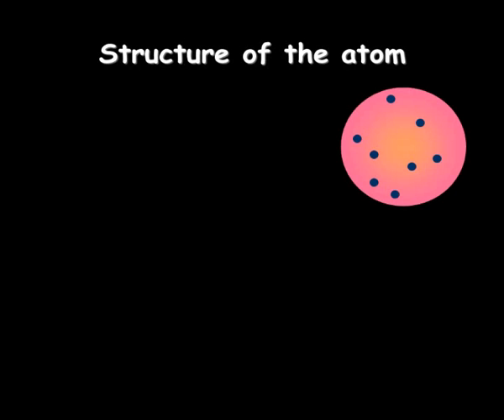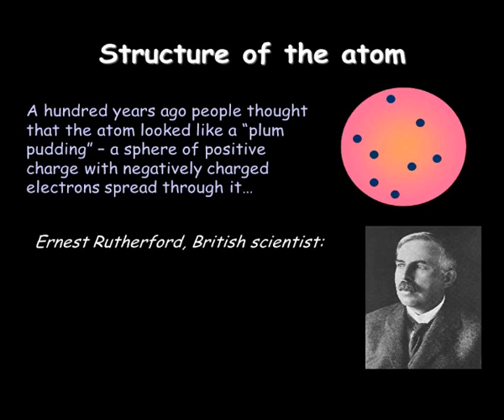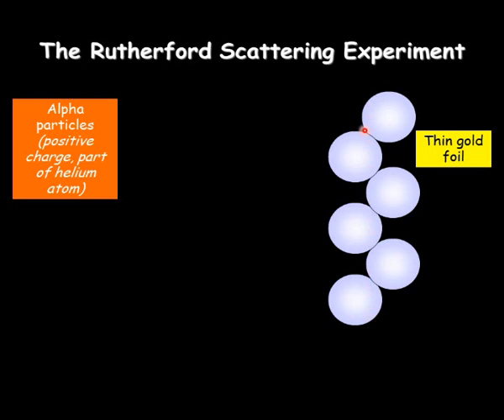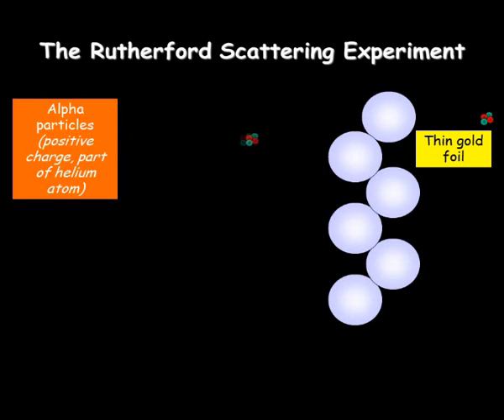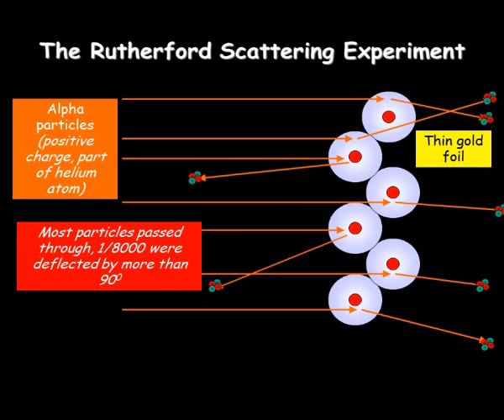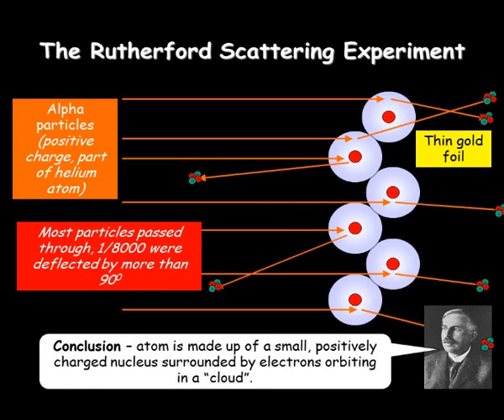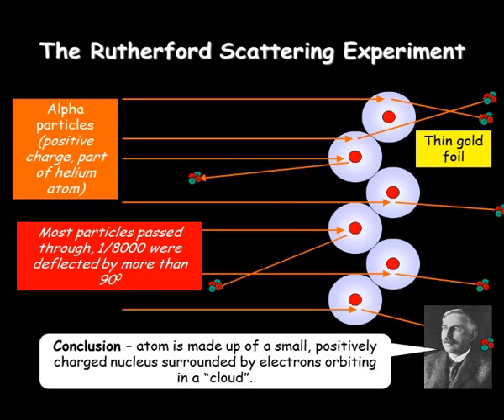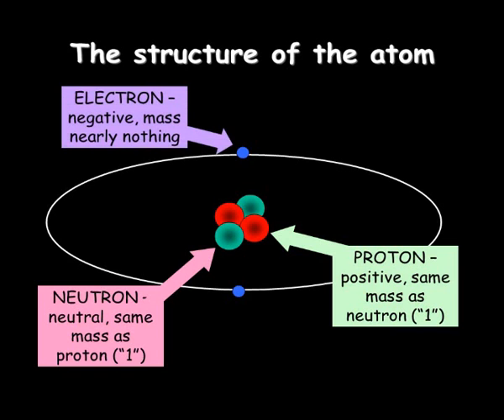How the nucleus was discovered